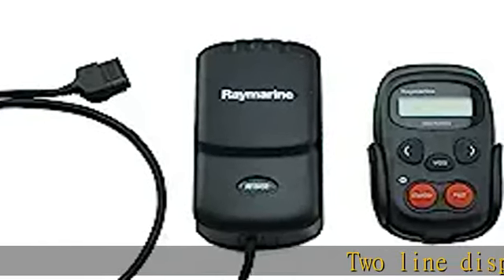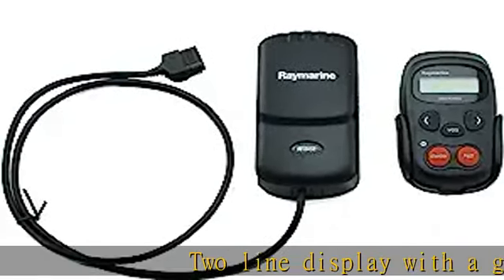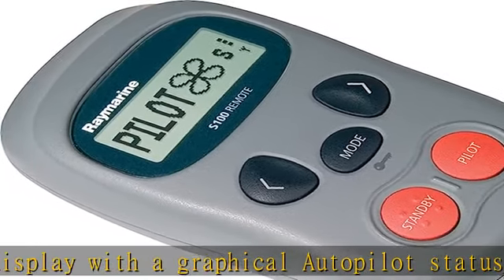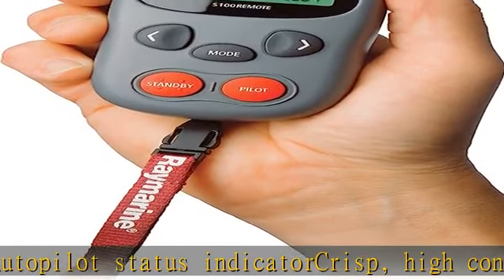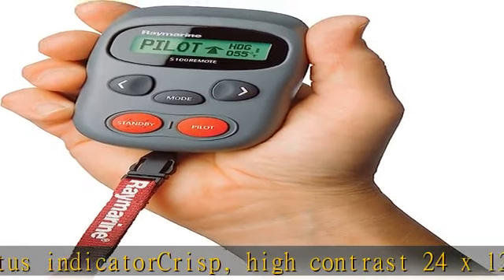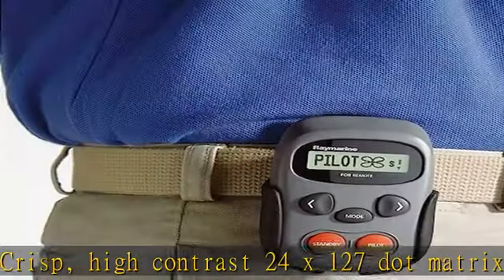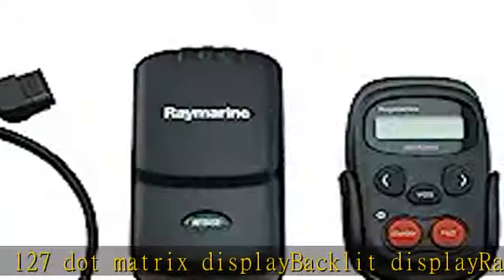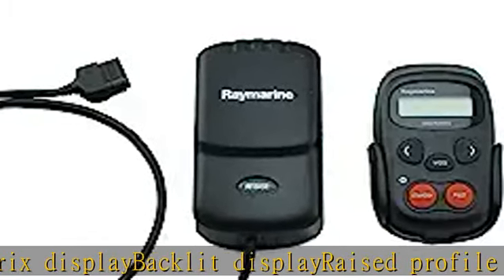Raymarine E15024 S100 Wireless Autopilot Remote, gray